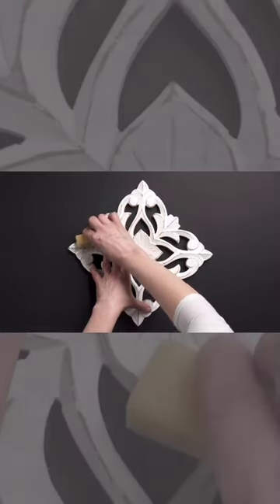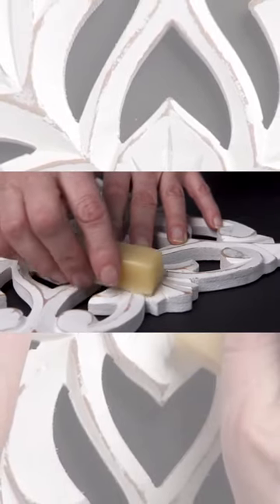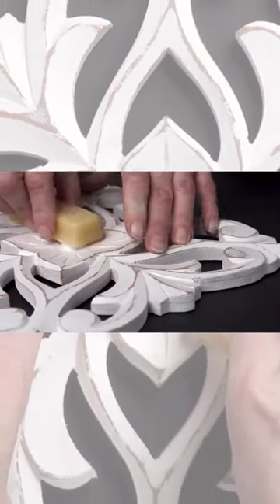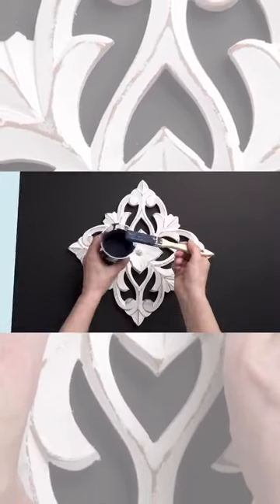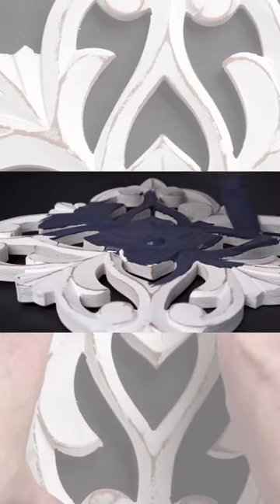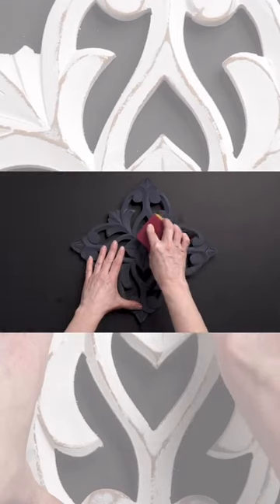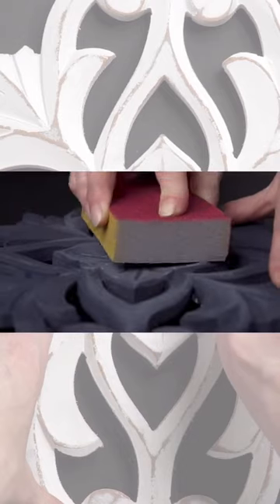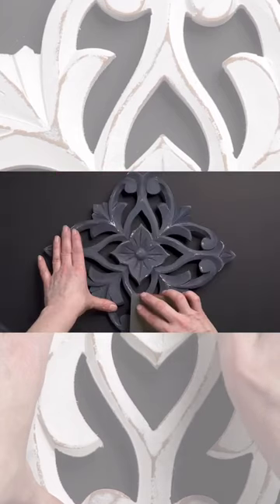Our 100% natural Beeswax Distressing Block™ is the perfect tool to easily distress any project you a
Our 100% natural Beeswax Distressing Block™ is the perfect tool to easily distress any project you are working on.

For the exact placement of distressed lines and edges, press the wax block where you would like to see the distressed antiquing effect between layers of paint.

Anything that is applied on top of the waxed areas will easily distress without too much pressure from sanding! You will notice this resistance once you are giving your piece a light sanding at the end of your application of all layers of paint. Any paint underneath the wax will remain in place, and any paint applied on top of the wax will come off effortlessly, allowing for the perfect distressed look.